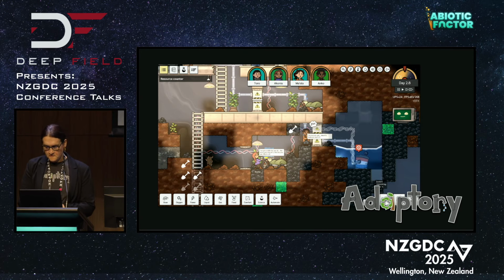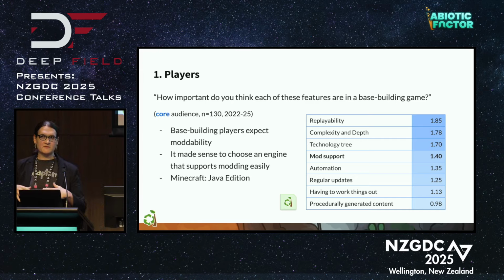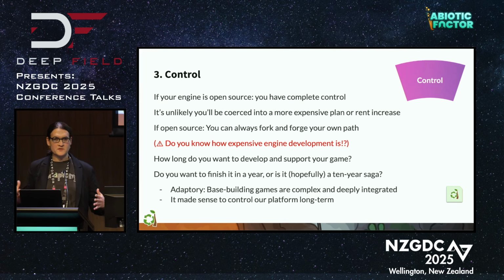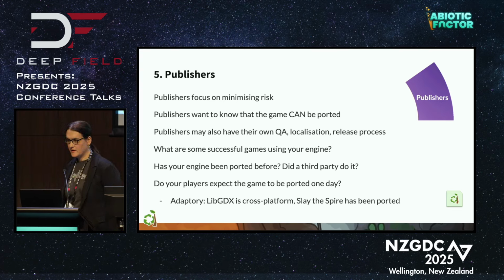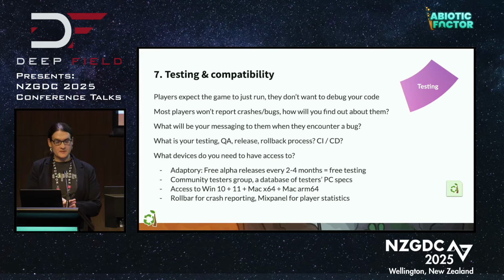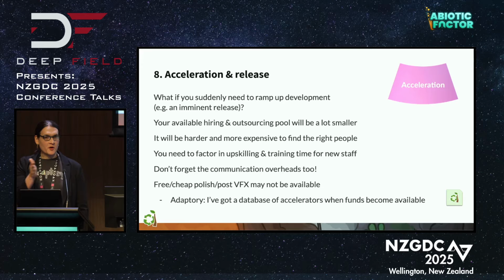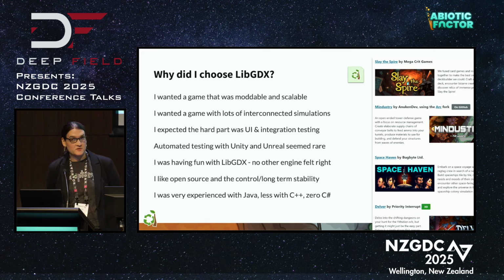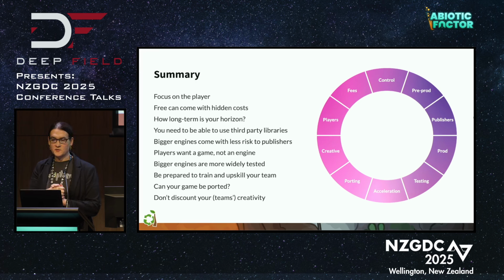Creating games with weird engines | Jevon Wright | NZGDC 2025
f you’re creating a commercial video game in 2025, you should be using Unity or Unreal. But what if you're not?

In this talk, we will go through some of the pros, cons, risks, workarounds, and things you will need to consider and address -- especially if you are looking to work with a publisher, or run a sustainable business -- from our real-world experience in creating a 2D base-building game.